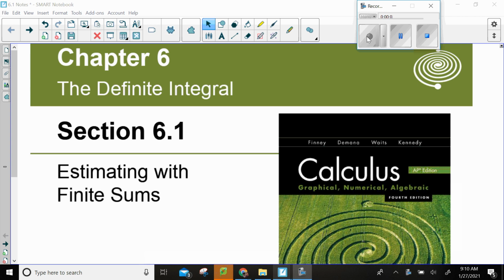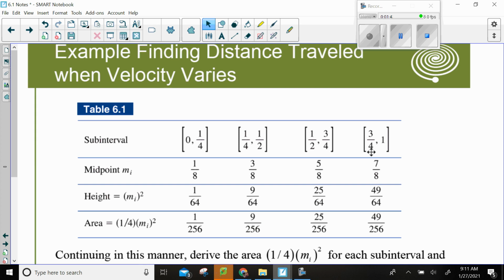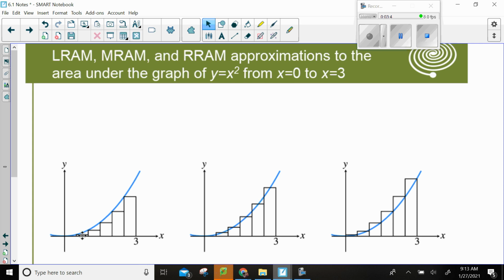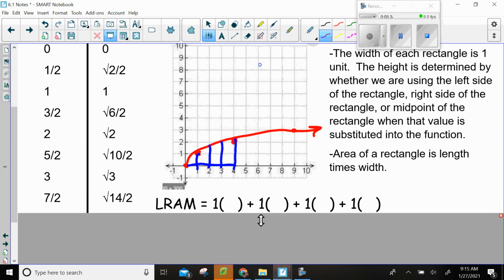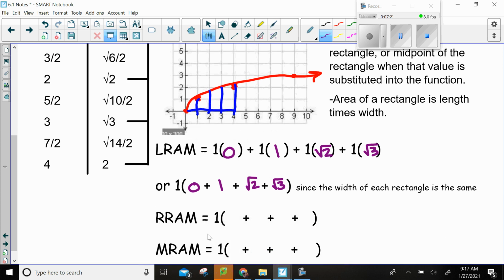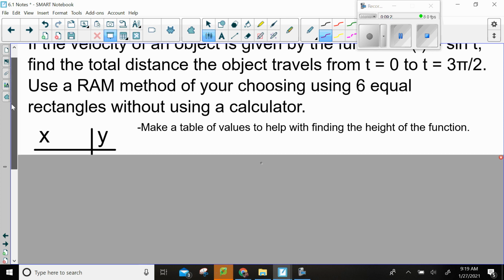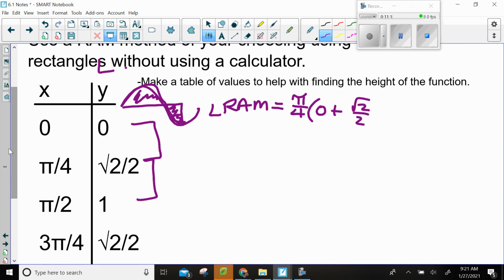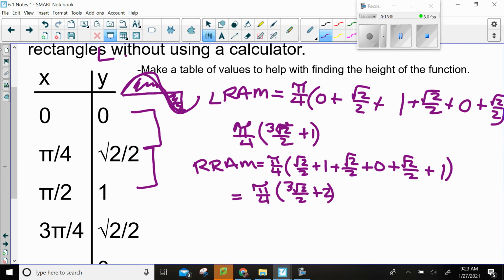6 1 Notes